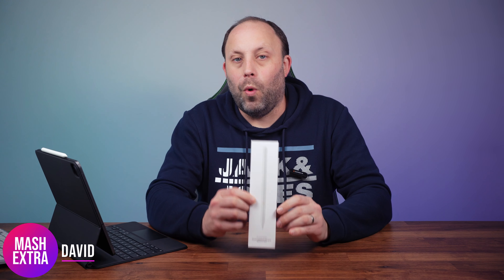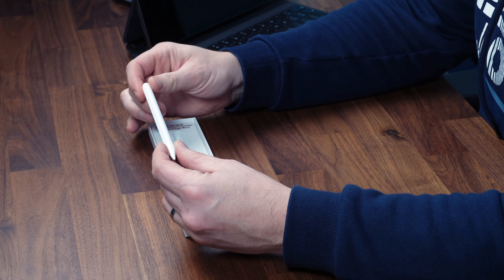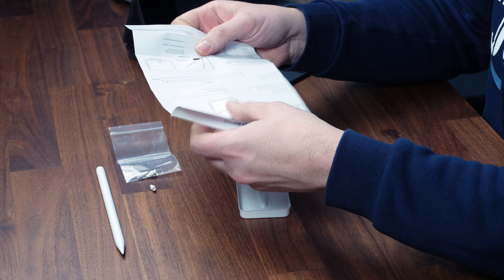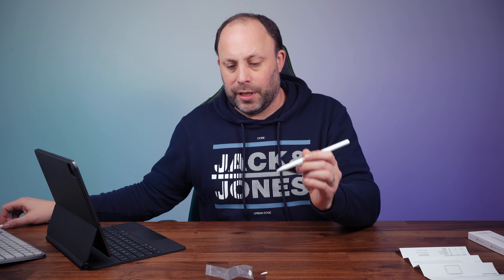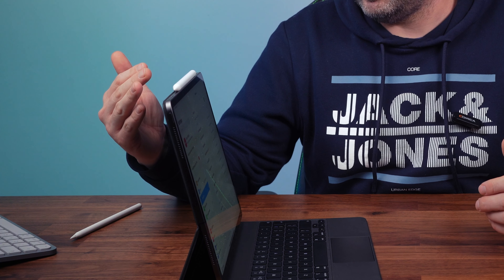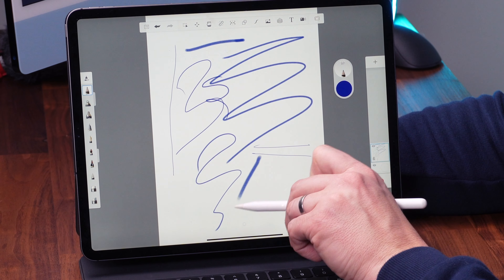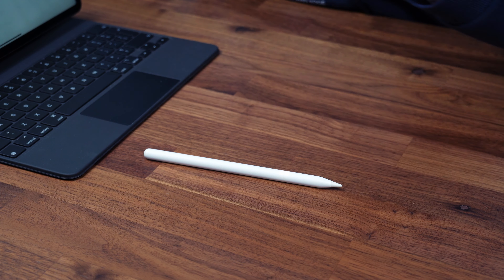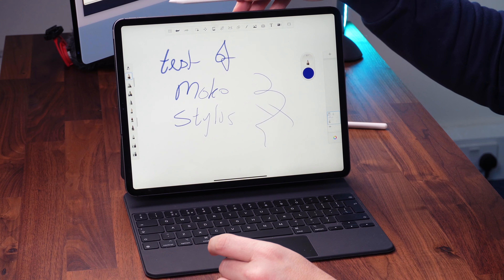Moko Wireless Charging Stylus Pen for iPad Pro and iPads that can use the second gen Apple Pencil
MoKo Wireless Charging Stylus Pen for iPad, Digital Power Display, Apple Pencil 2nd Generation for iPad Pro 12.9" 3rd-6th, iPad Pro 11" 1st-4th, iPad Air 5th/4th, Mini 6th Gen, Palm Rejection & tilt